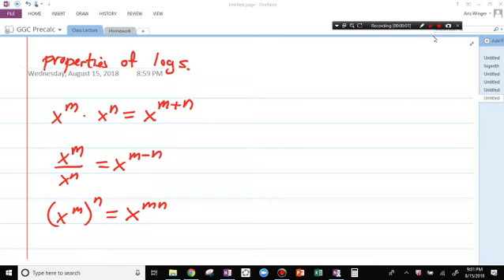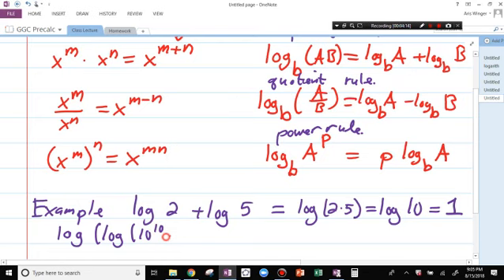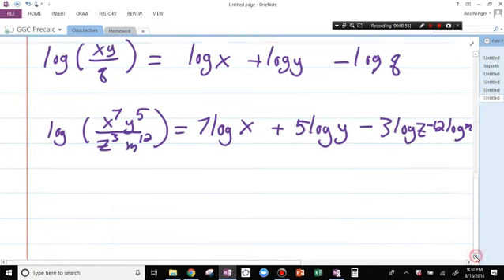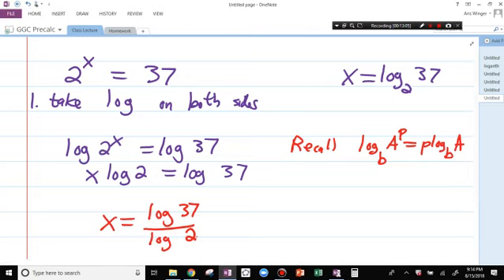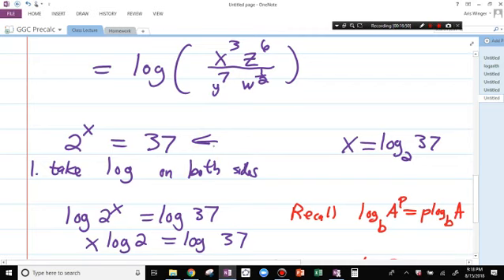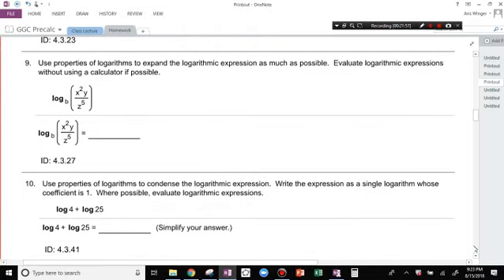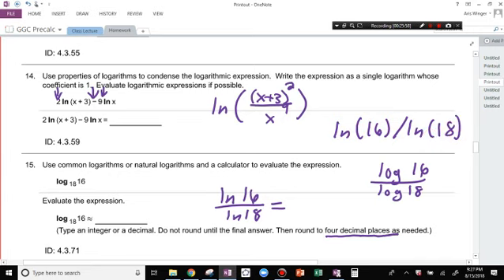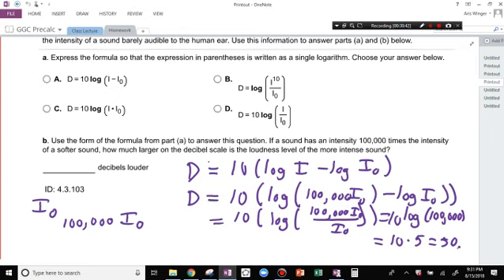Log Properties and Change of Base Formula